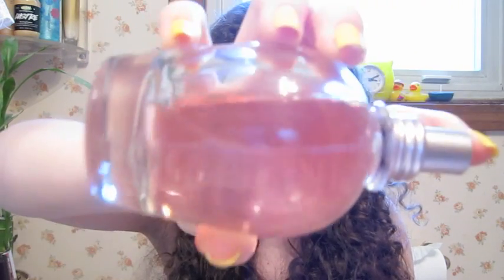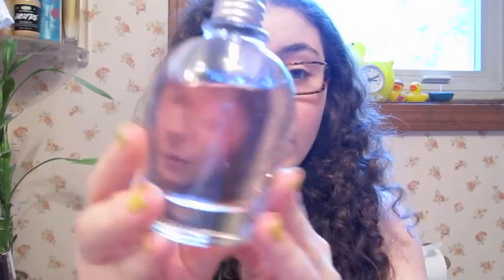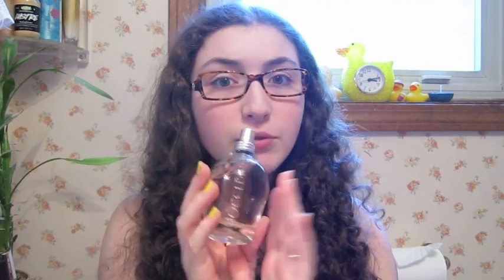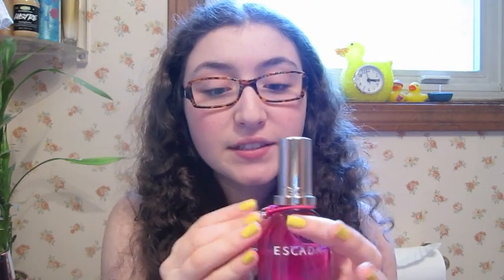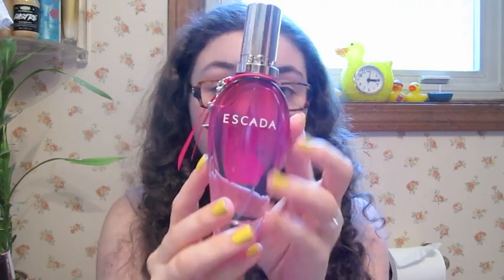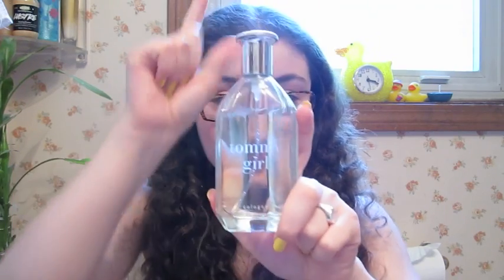Summer Lovin' Episode 4: Perfumes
Hope you guys are enjoying these! Any ideas on what you want to see next in this series?